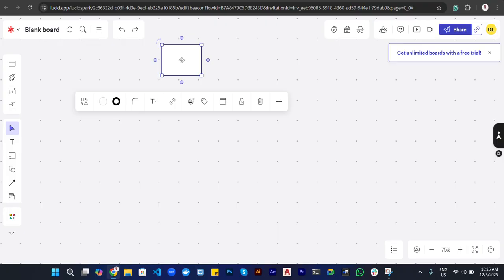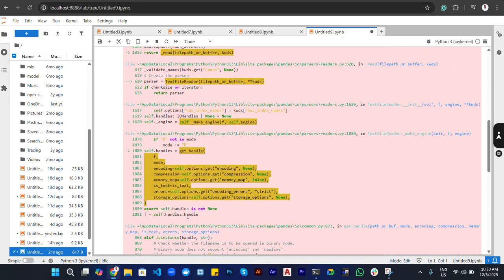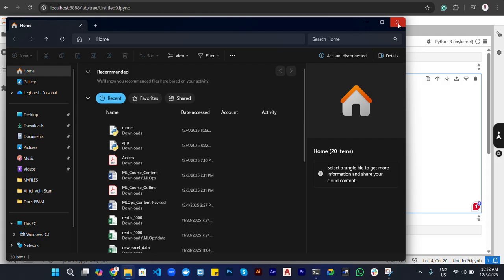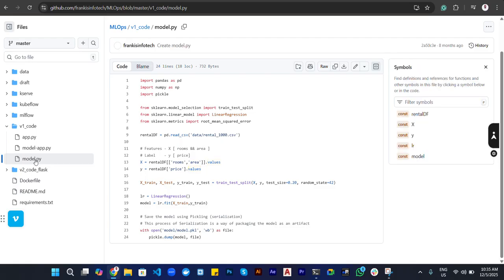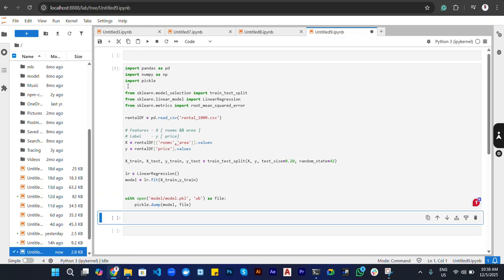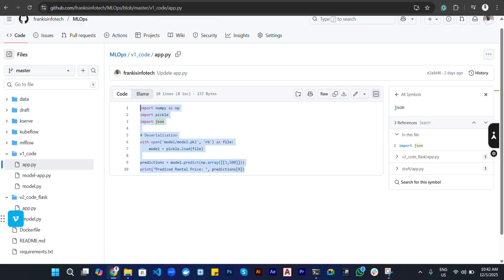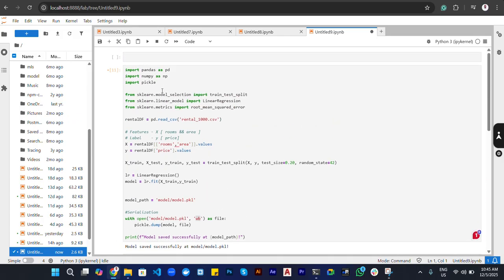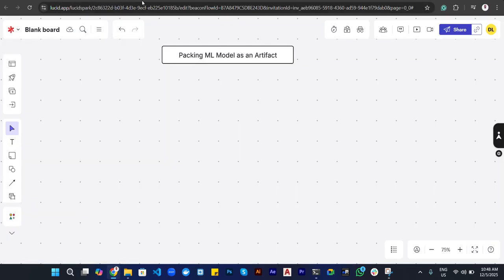Package ML Model as an Artifact for Production | MLOps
In this video, I walk you through how to package a machine learning model as an artifact — a crucial part of deploying ML solutions into production.
Whether you're a Data Scientist, Machine Learning Engineer, or MLOps enthusiast, this tutorial will help you structure your model assets in a clean, reusable, and version-controlled way.